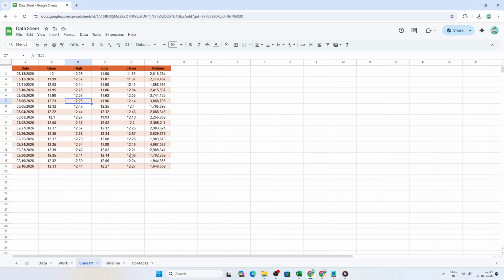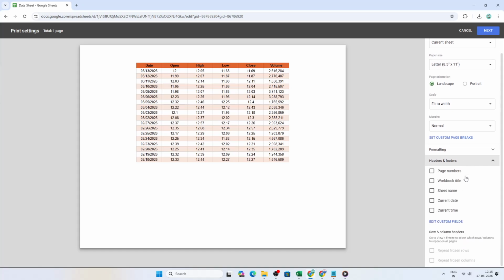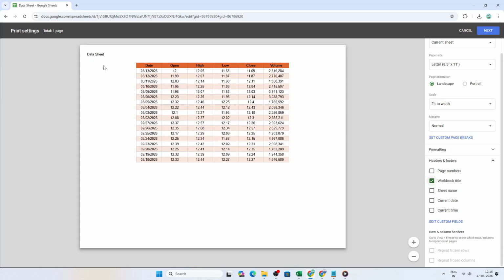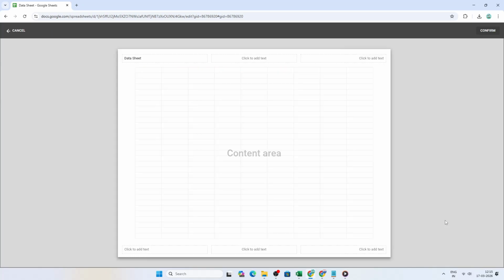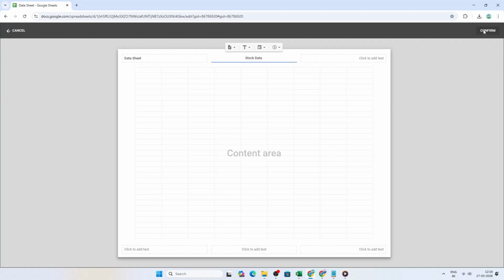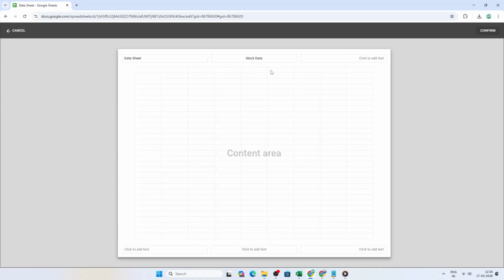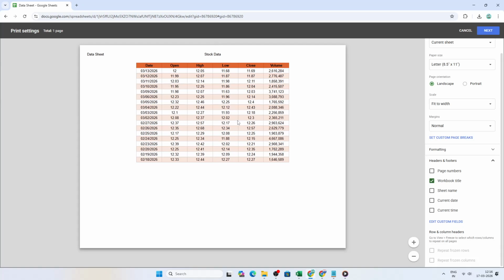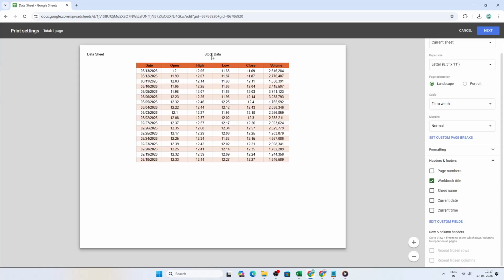How To Make A Title In Google Sheets Document (Step By Step)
Wondering how to make a title in Google Sheets? This Google Sheets tutorial for beginners shows you the best ways to format a title and name your document for better organization.